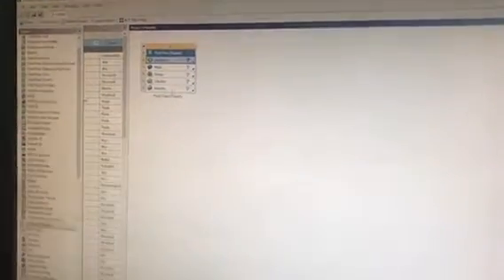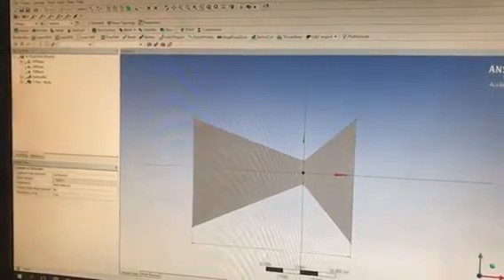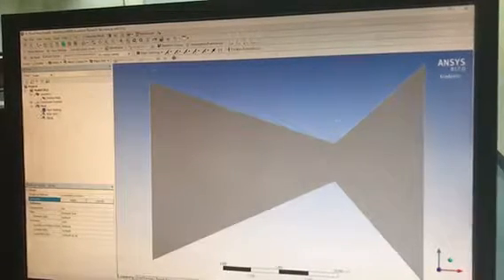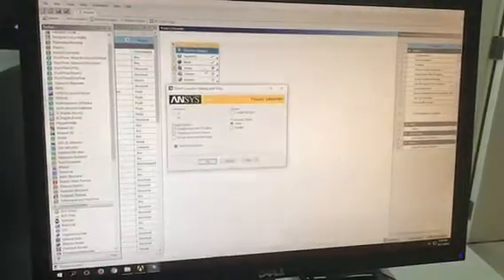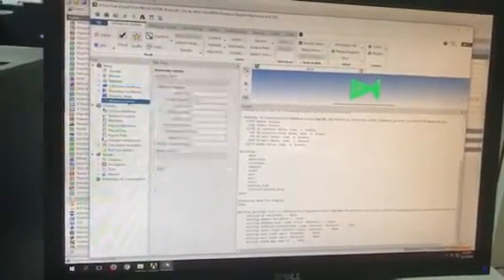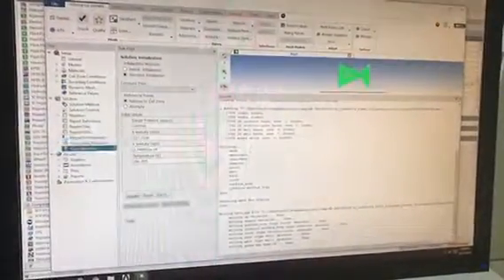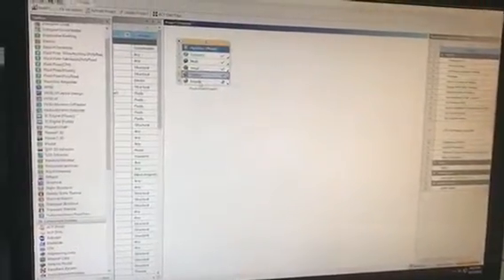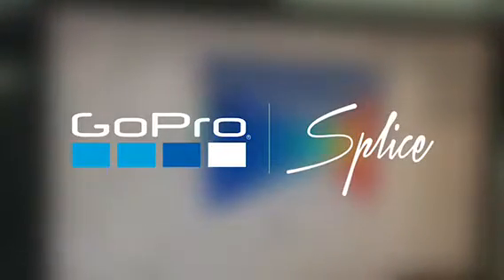CFD ansys fluids project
A brief summary of what I did in order to do my project (using ansys 17.0 workbench)